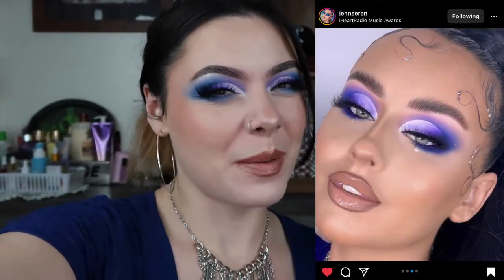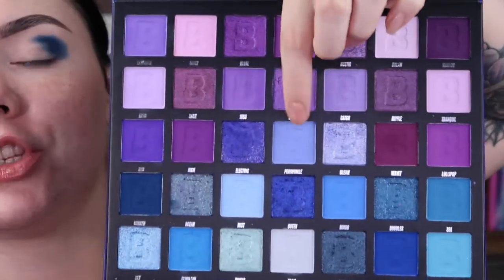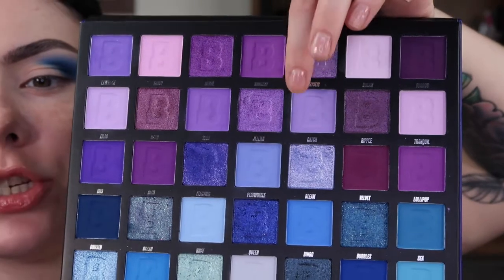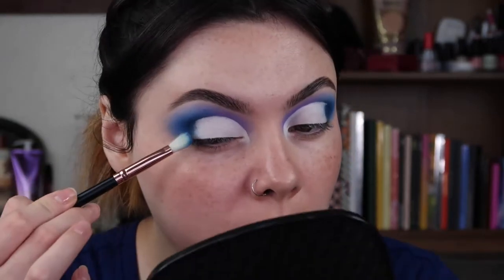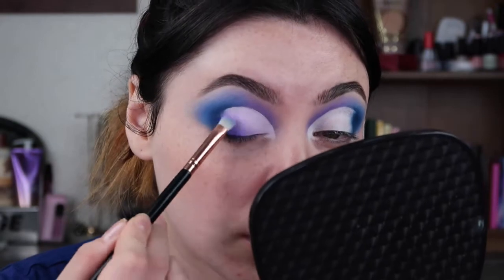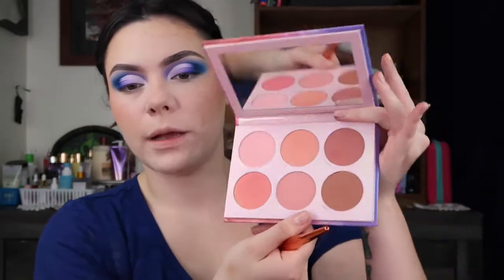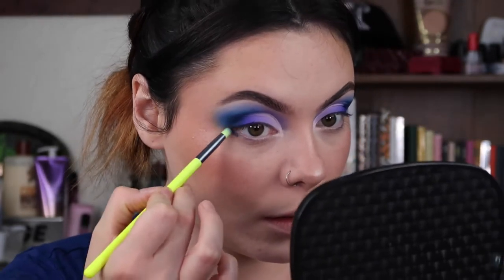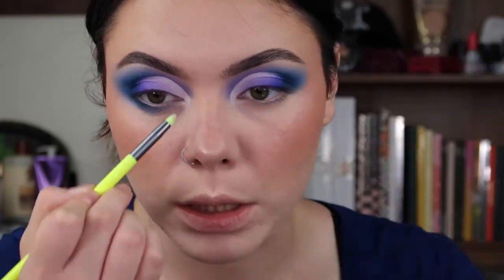FULL FACE SISTER PICKS MY MAKEUP SISTER #2 | BEAUTY BAY MIDNIGHT PALETTE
Hello everyone and welcome to another video! Im a little late on todays upload but better late than never! I really hope you guys enjoy todays video let me know what you think of the makeup look my sister chose and of course dont forget to like and subscribe for more fun videos!
XOXO

EYES
-Beauty Bay Midnight Palette

FACE
-ABH Luminous Foundation

-Jaclyn Cosmetics The Flash Highlight palette
*Discontinued* They do sell singles

LIPS
-NYX Suede lipliner shade SandStorm

beacons.ai/381makeup